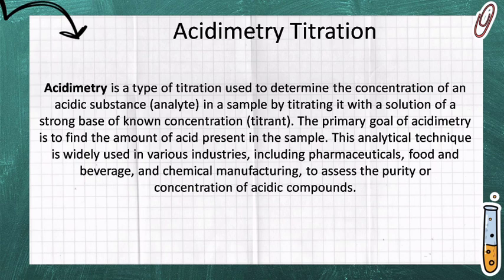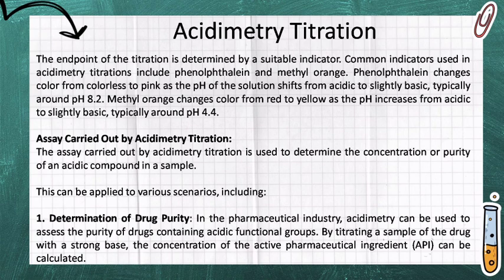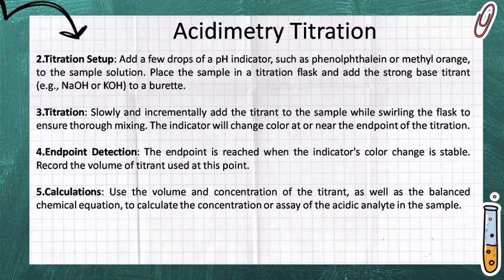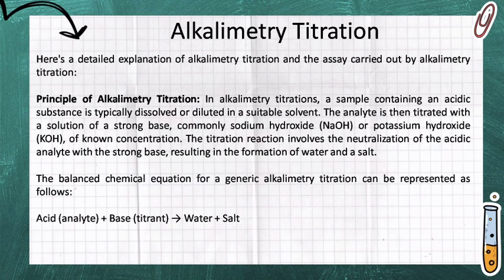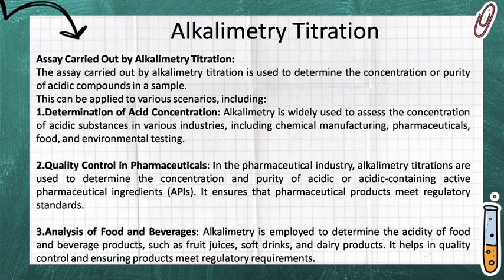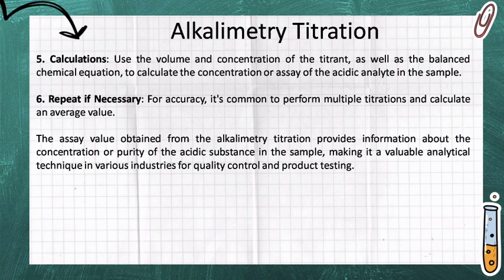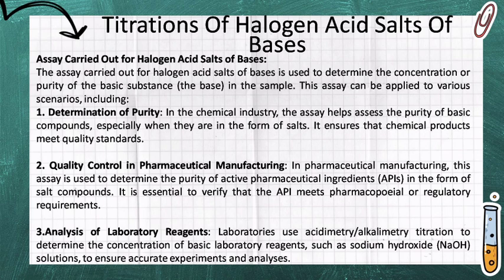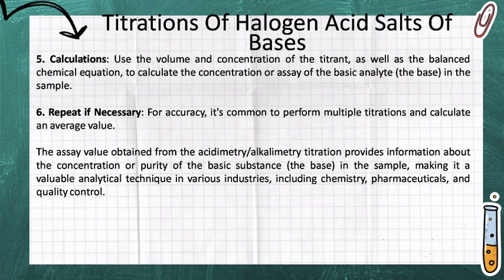Acidimetry and Alkalimetry Titration | Titration Of Halogen Acid Salts Of Bases.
pharmaceutical analysis

b pharmacy

d pharmacy

gajpal e learning.